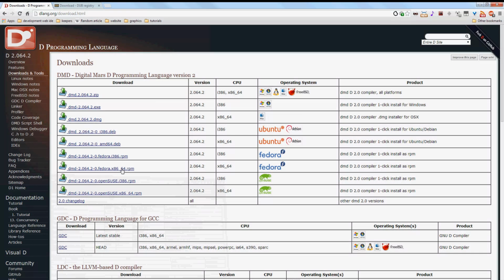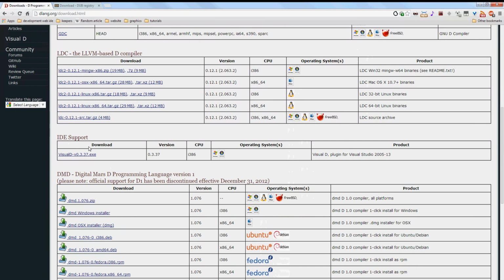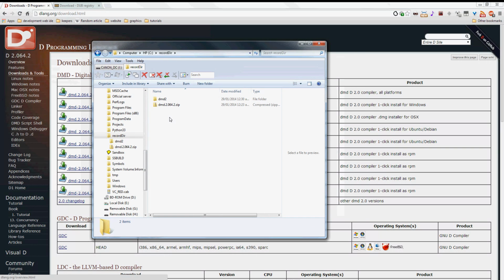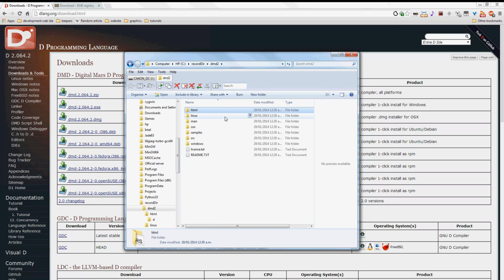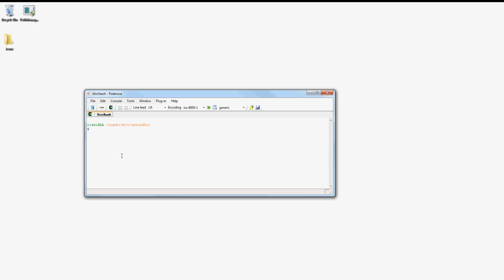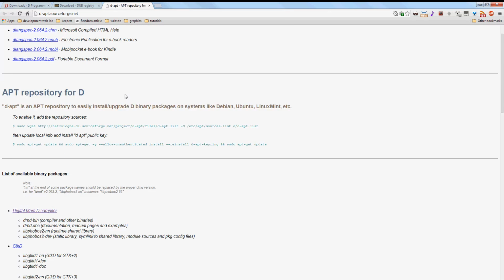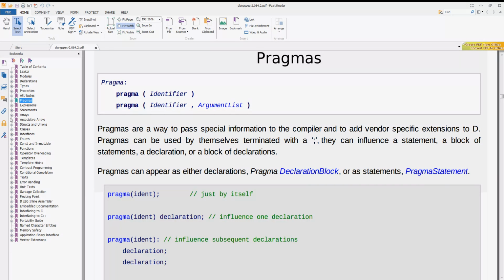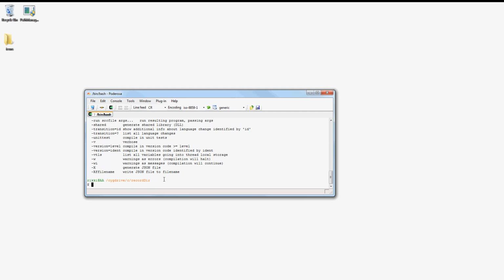Intro to d ecosystem - install dmd and dub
In this episode learn how to install dmd and the dub package manager for the D programming language on Windows.

Path manager (manage your Windows paths easily!)
D debian apt repository (has the pdf's!)